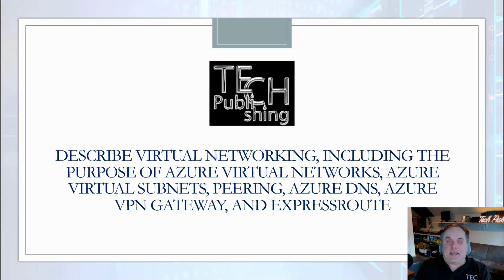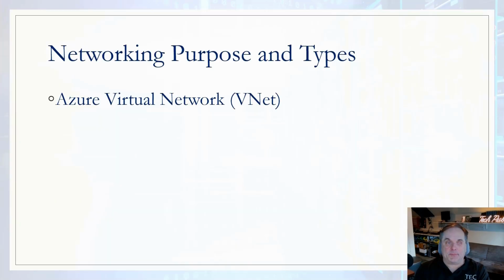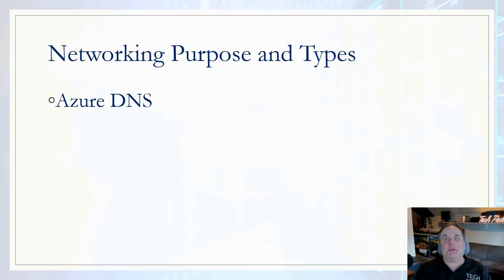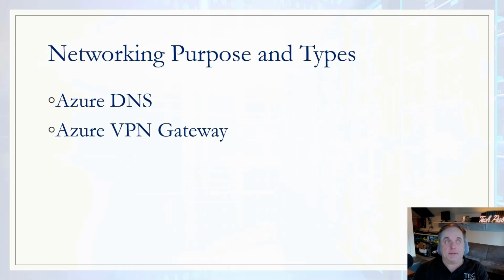Azure Networking Tutorial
Professor Robert McMillen shows you an Azure Networking Tutorial